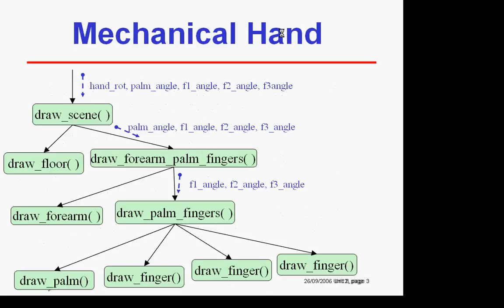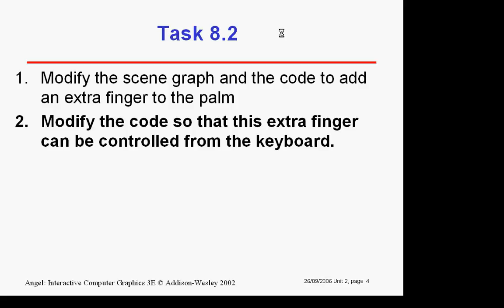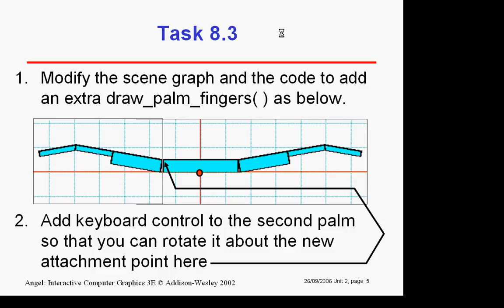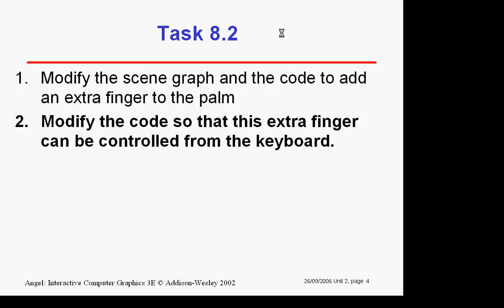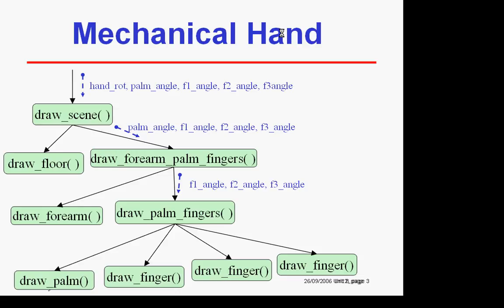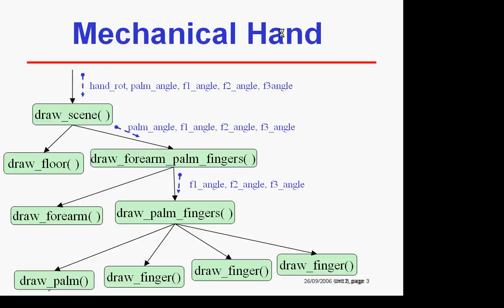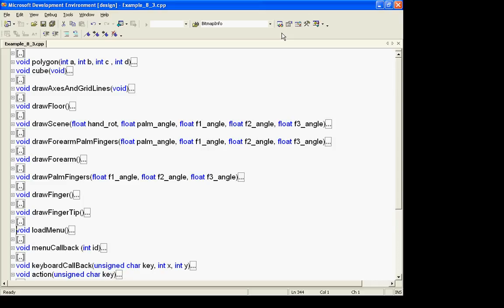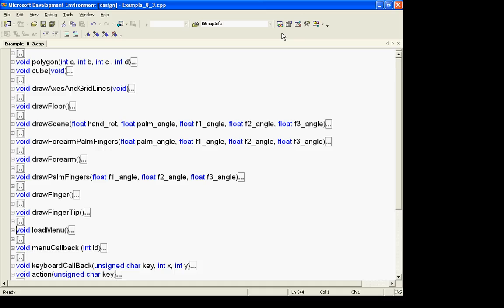F29GR Graphics: unit8 lab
Describes alterations that you have to make to the mechanical hand program